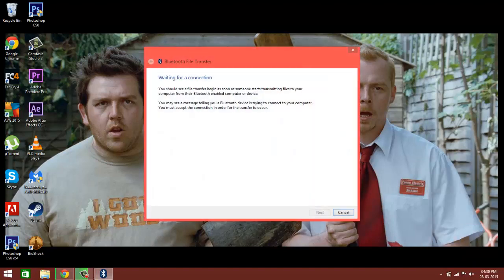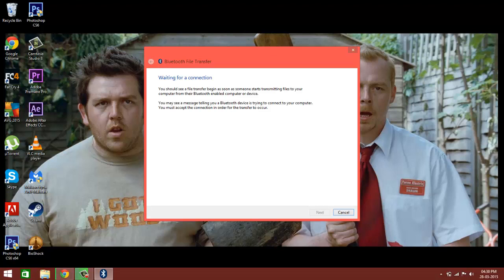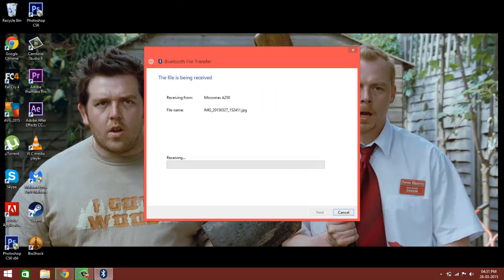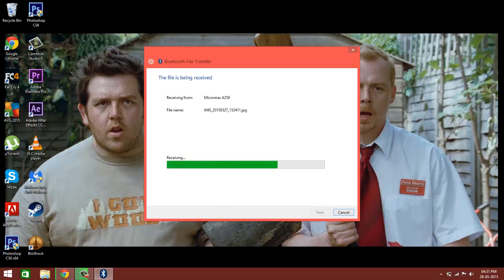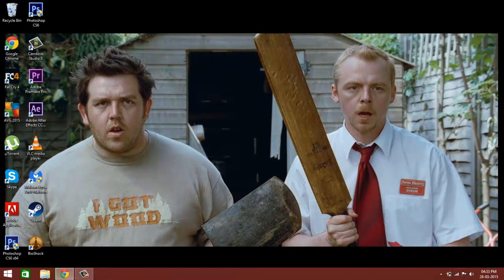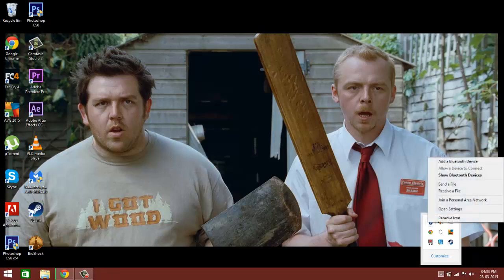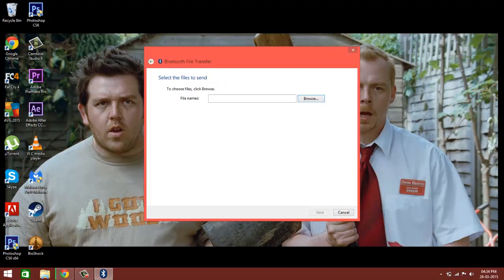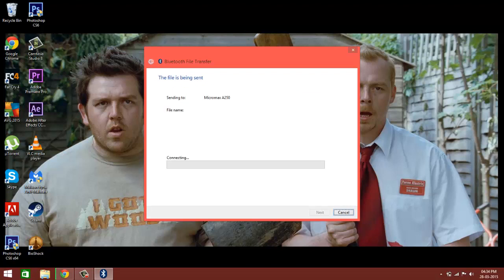How to easily transfer files from Mobile to Laptop / Laptop to Mobile via Bluetooth in Windows 8/8.1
Hey guys!
This is a video on transferring files from mobile to laptop and vice-versa using Bluetooth